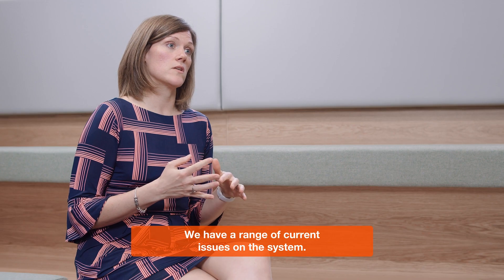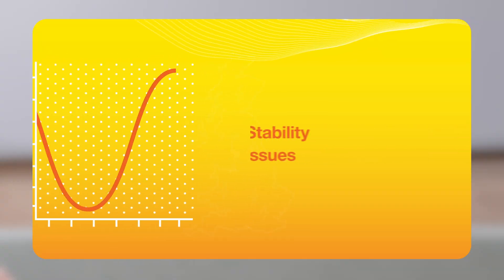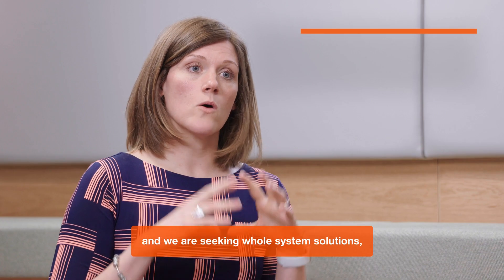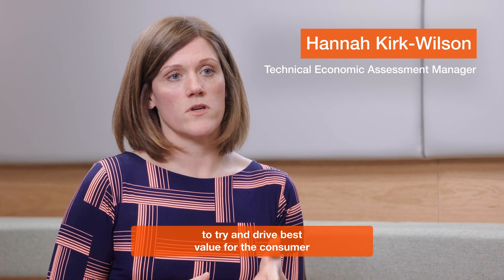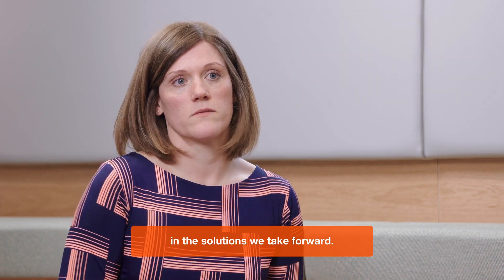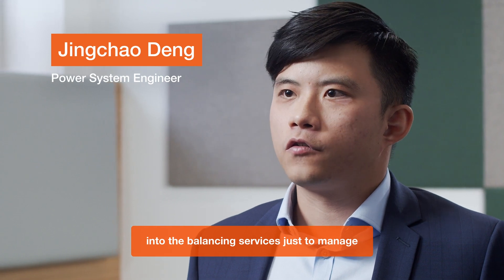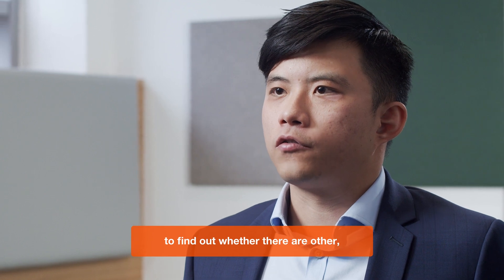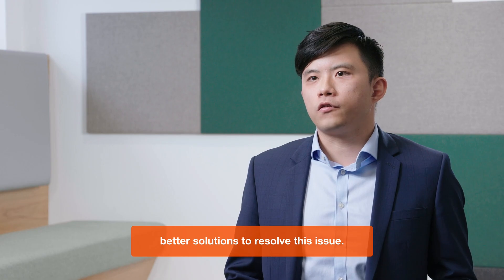The Future of the NOA Process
A more detailed explanation of what the Network Options Assessment (NOA) process is.